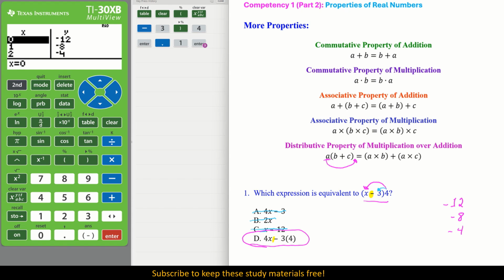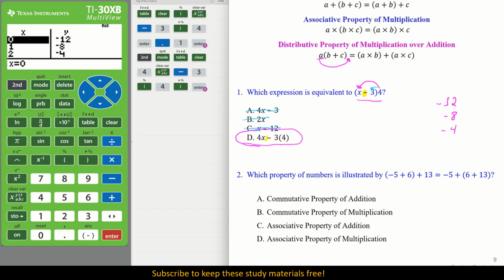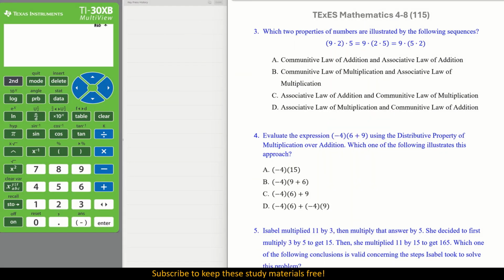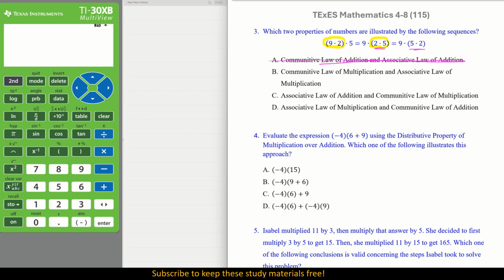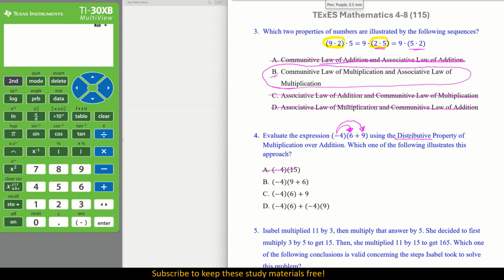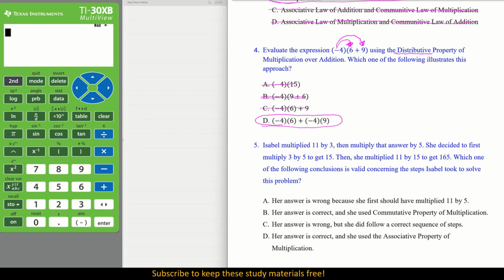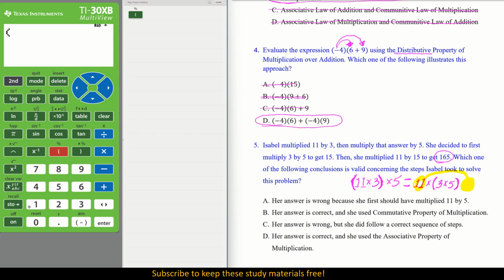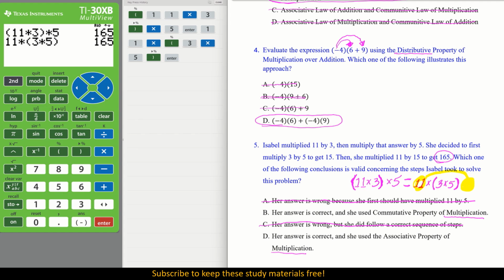TExES 4-8 (115) Math Exam Competency 1: Part 2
Properties of Real Number:,
 * Additive Identity,
 * Multiplicative Identity,
 * Additive Inverse,
 * Multiplicative Inverse,